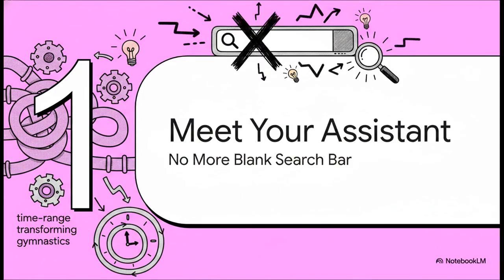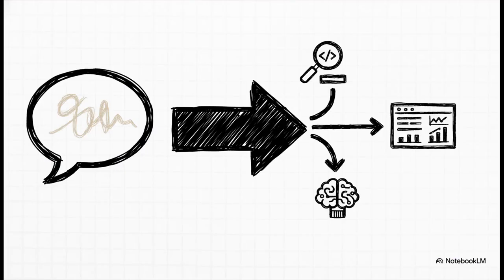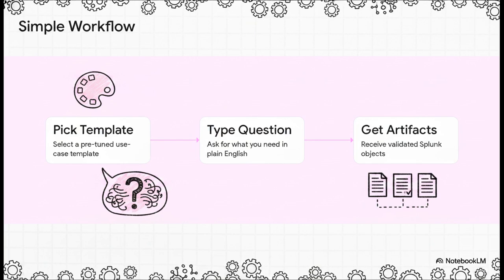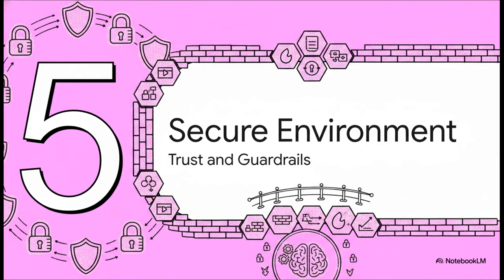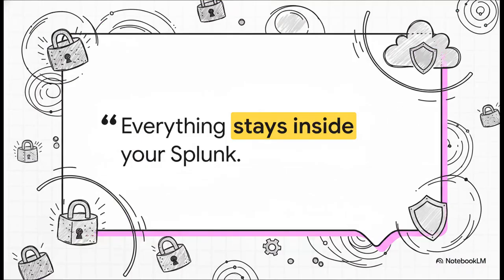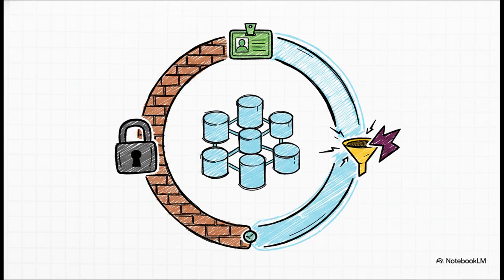Splunk AI Workbench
This video presents an overview of the Splunk app "AI Workbench".